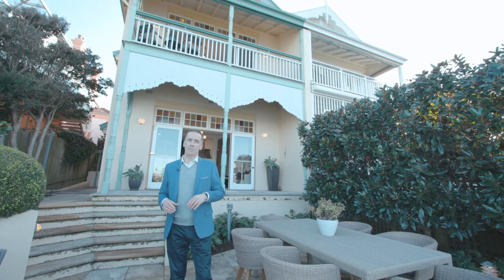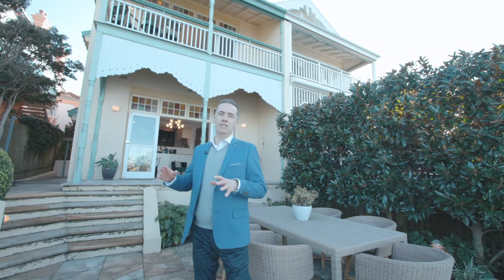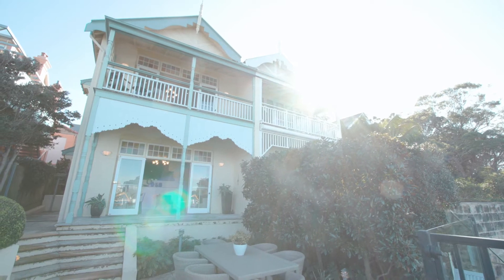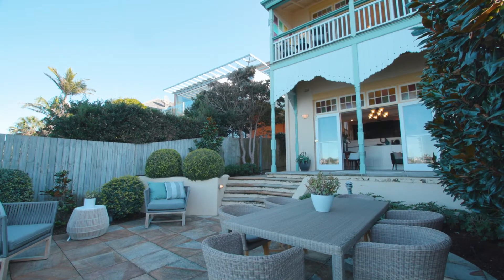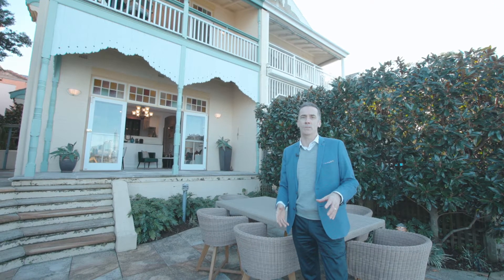119 Louisa Road, Birchgrove Outdoor Entertaining